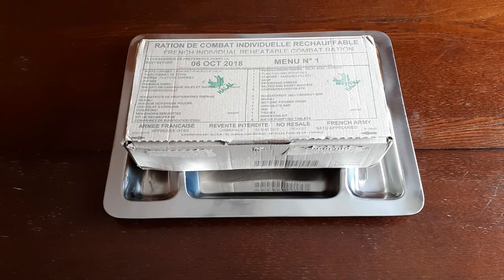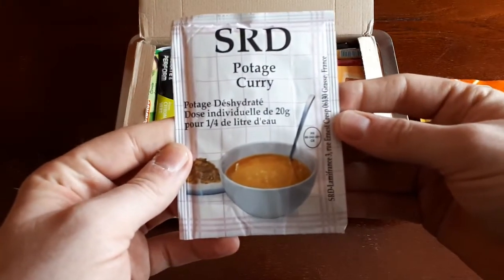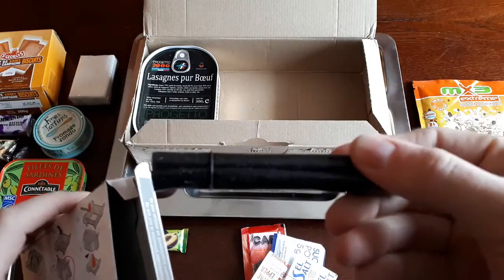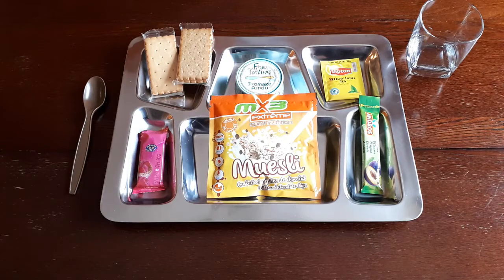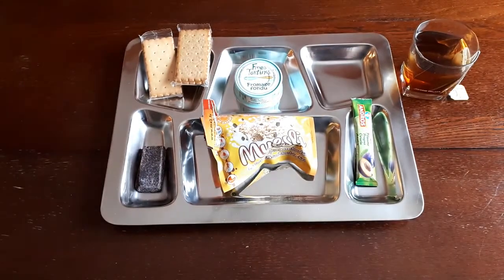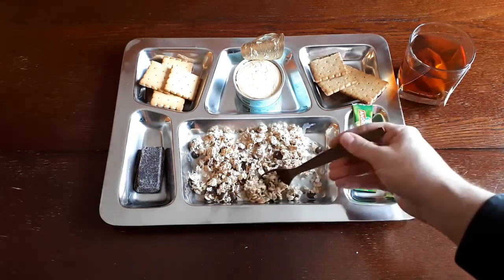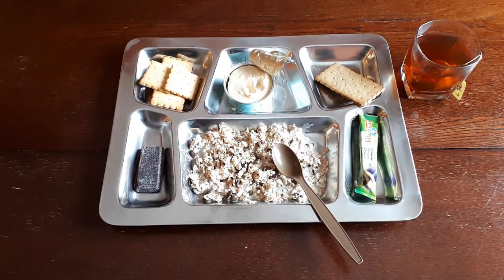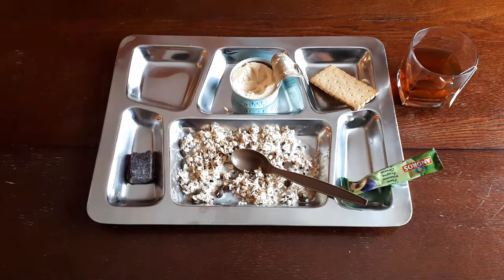Rare 24 Hour French RCIR Halal Menu #1- Part 1 (New Camera/Phone)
Really excited about the fact that I've finally gotten a new phone! Thus: pesky audio problems from old reviews should now be gone, esecially if listening with surround-sound or headphones. Hopefully visual quality is just as good or better as well.

This is a VERY rare and hard to find ration from France. RCIR's themselves are fairly common and not hard to track down, but not the ones that are specifically Halal certified. This is one of those rations. Here we have Menu #1, which I received accidentally from a seller on eBay when I tried to acquire the normal Menu #1 RCIR that has an Ostrich entree. While disappointing to end up getting the wrong thing, I was at least refunded for the mix up, and ended up with a rare ration.

Also have to give a shout-out to Drew78 from MREinfo. Drew is an awesome guy to deal with and I would recommend him to anyone.
Check out Drew78's Ebay store -  RATIONs & MoRE for a wide selection of domestic and foreign rations and MRE at the following link: